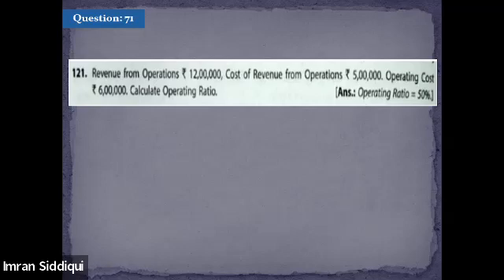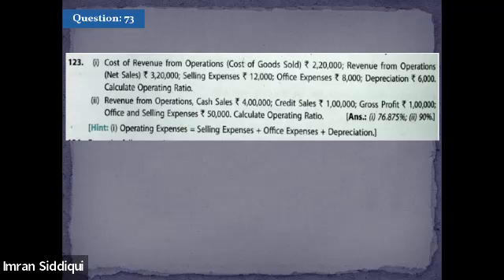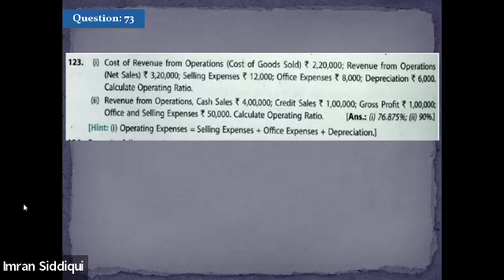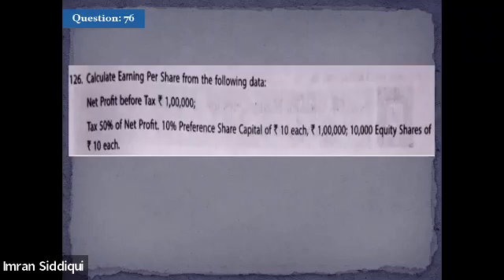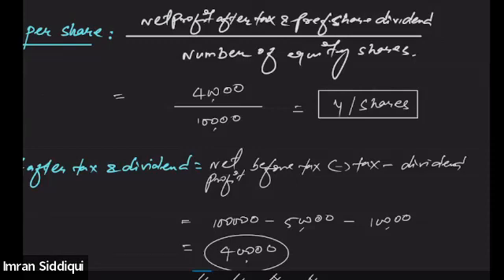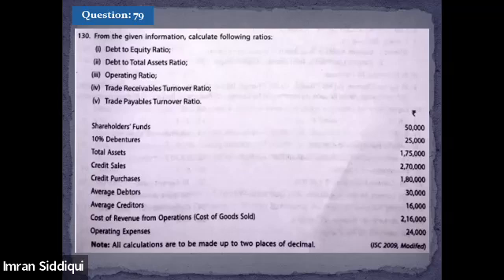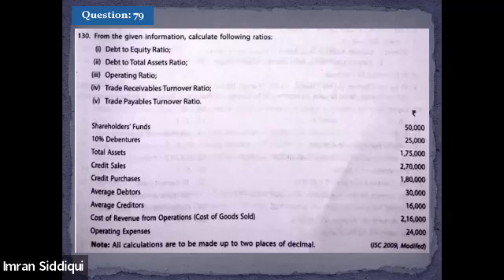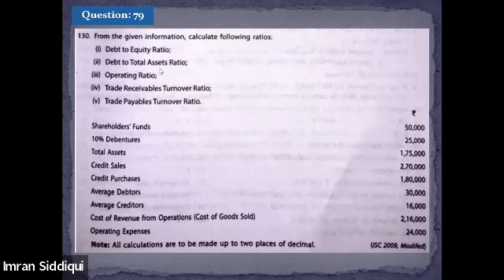Learnivio | Ration Analysis | Lect 59 | 12th MED | 22-01-2023